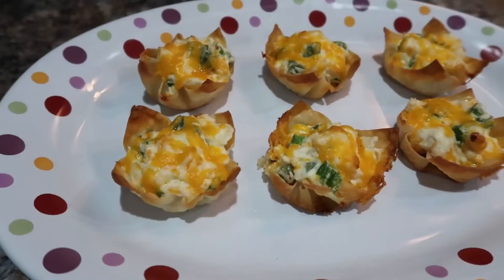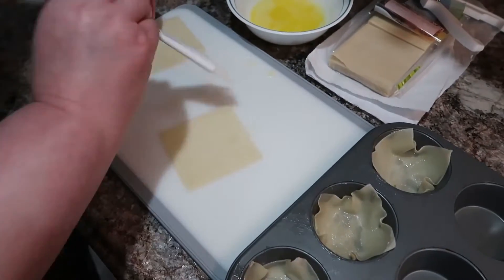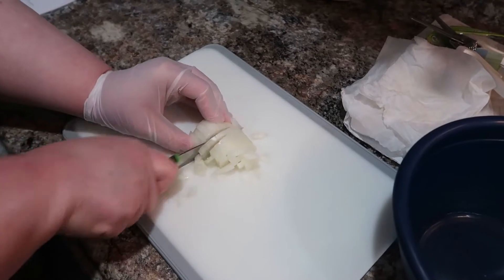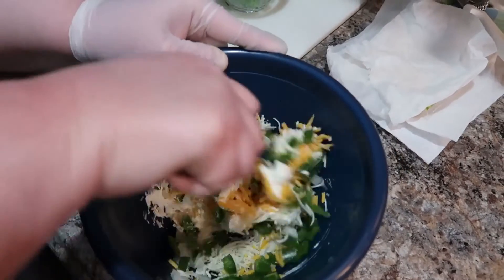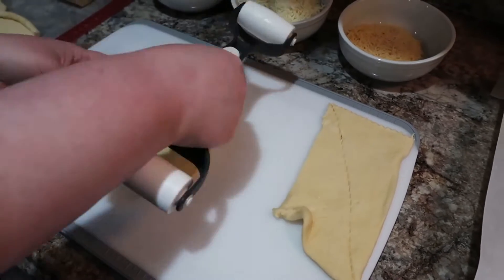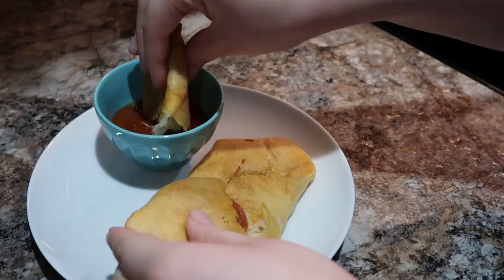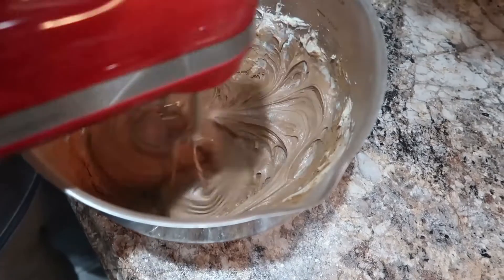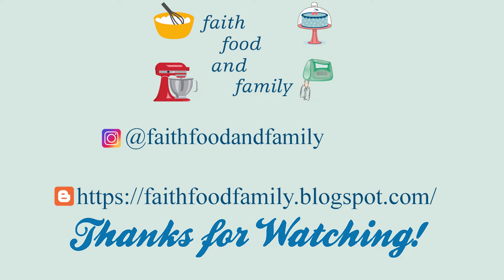EASY GAME DAY RECIPES | EASY APPETIZER IDEAS | PARTY SNACKS | SUPER BOWL FOOD | BROWNIE BATTER DIP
Today, it's all about game day snacks! I have 4 easy appetizer ideas for you! These appetizers make perfect party food and would be great to much on during the Superbowl or any time! Come along and cook with me while I make Brownie Batter Dip, Jalapeno Popper Wonton Cups, Pepperoni Bread (semi-homemade hot pockets), and a delicious cheese ball!

Hi all! My name is Amanda! I'm a wife and mom of three kids. I also work part-time. I'm new in my YouTube journey and I definitely appreciate any tips, hints, or feedback you can provide. I'm still learning, but it's been fun so far!

IN TODAY'S VIDEO:
0:00 Intro
0:09 Jalapeno Popper Wonton Cups
4:38 Pepperoni Bread (semi-homemade hot pockets)
6:22 Cheese Ball
9:21 Brownie Batter Dip

CHEESE BALL
Ingredients:

12 ounces of cream cheese (at room temp)

12 ounces of pimento cheese

1 tablespoon garlic powder

3-4 drops of hot sauce
1/2 to 3/4 cups of chopped nuts (walnuts or pecans)

Cream softened cream cheese and mix thoroughly with pimento cheese.Add garlic powder, Tabasco, and half of nuts. Mix thoroughly.Refrigerate for an hour. Remove from refrigerator, form into a ball and roll in nuts.Wrap tightly in plastic wrap and return to refrigerator or freezer.

PEPPERONI BREAD
Ingredients:
3 cans of Pillsbury Crescent Rolls

2 large packages of sliced pepperoni
2 packages of shredded mozzarella cheese

1 large container of Parmesan cheese

1 jar of pizza sauce for dipping

Remove rolls from cans. Press two triangles together and roll into rectangles. Layer pepperoni, mozzarella, and parmesan cheese. Roll up and seal and place on a baking sheet. Bake at 350 until golden brown.